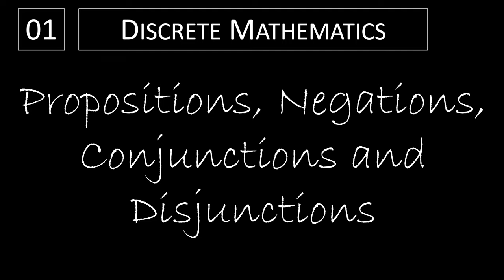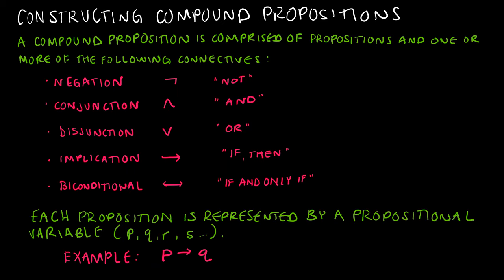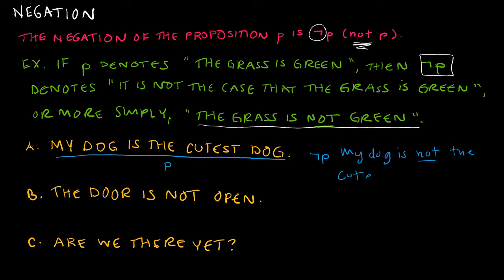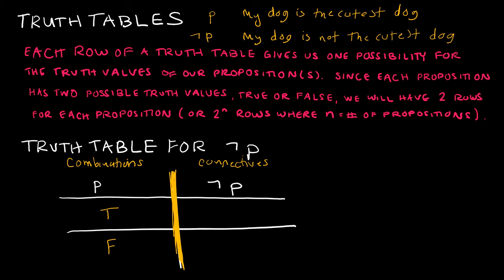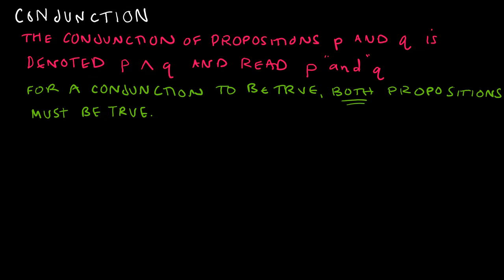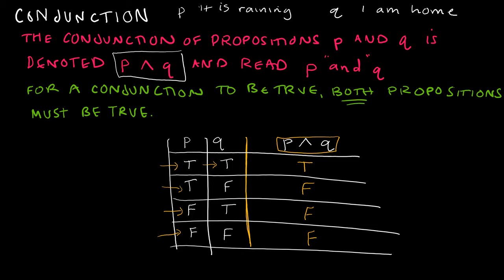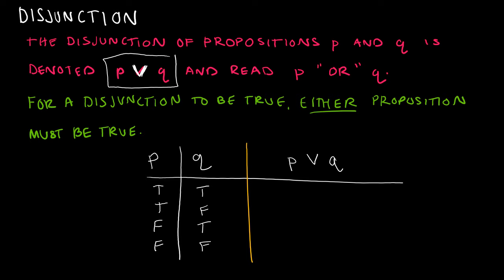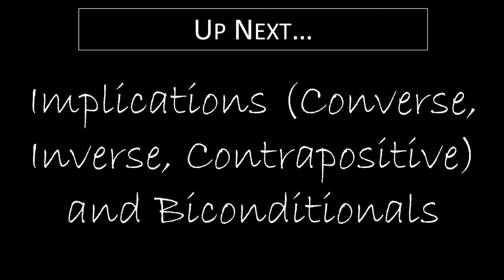Discrete Math - 1.1.1 Propositions, Negations, Conjunctions and Disjunctions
This is the first video in the new Discrete Math playlist.  In this video you will learn about propositions and several connectives including negations, conjunctions and disjunctions and explore their truth table values.

Video Chapters:
Introduction 0:00
Propositions 0:22
Negations 4:27
Truth Tables 6:34
Conjunctions 11:08
Disjunctions 15:02
Inclusive or XOR 17:20
Up Next 19:17